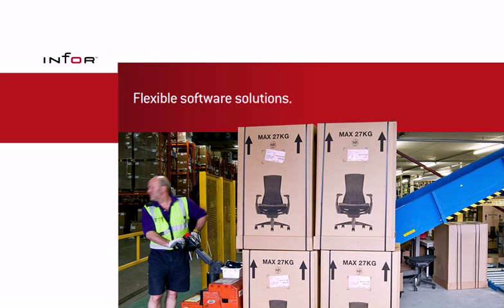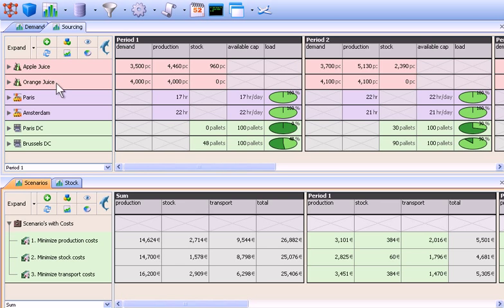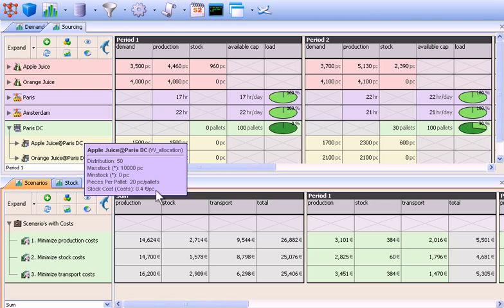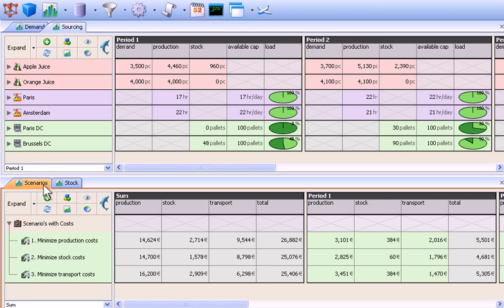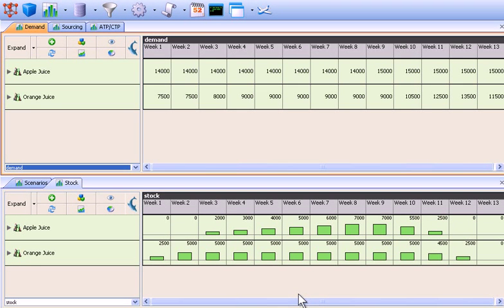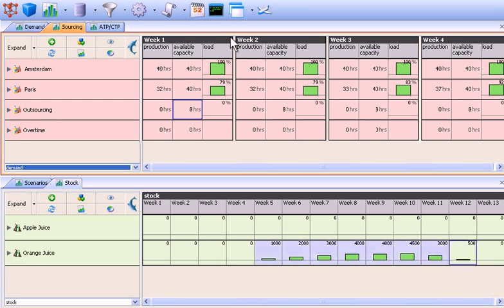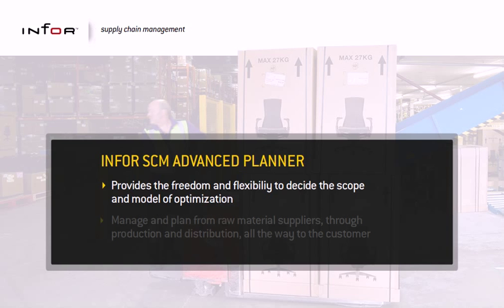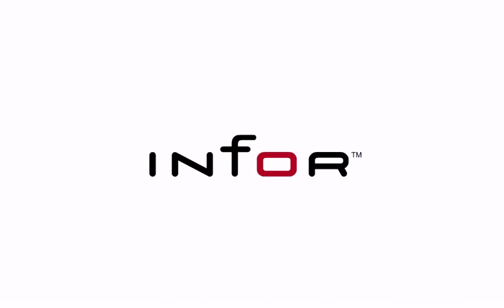Demo Infor SCM AdvancedPlanner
Demostración de las funcionalidades de Infor SCM AdvancedPlanner